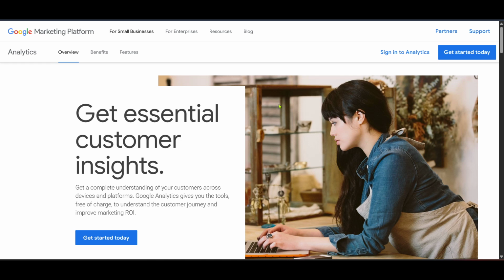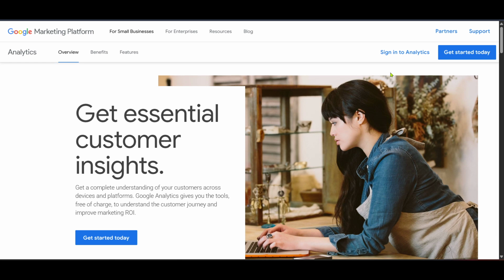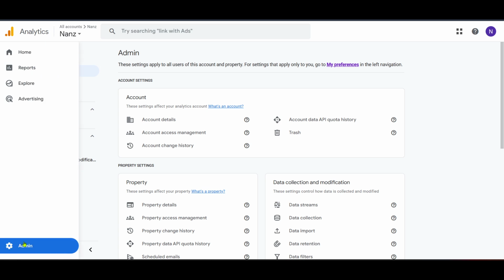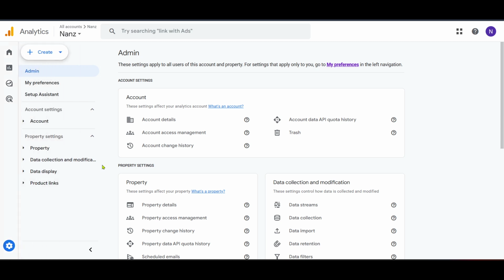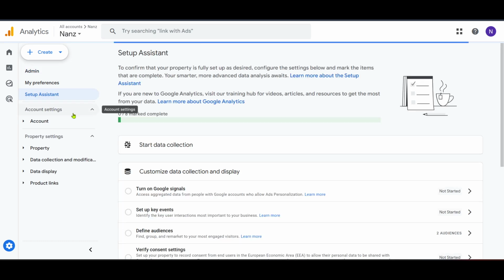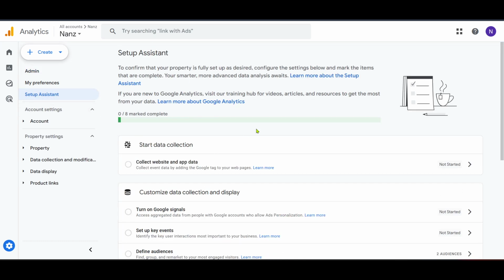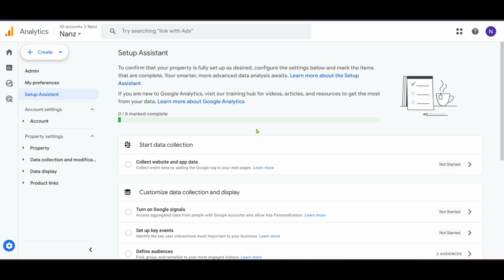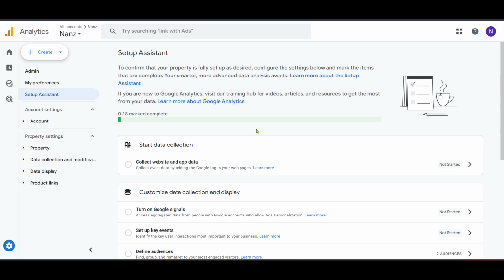How To Access Google Analytics For A Website (Full 2025 Guide)